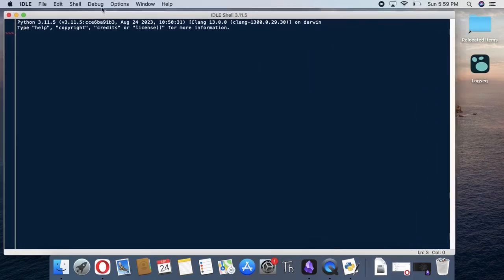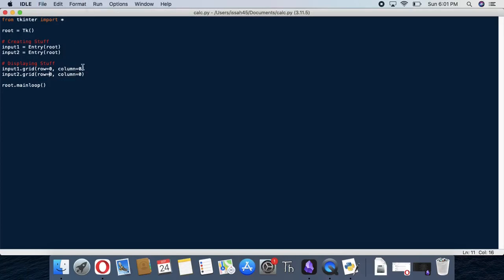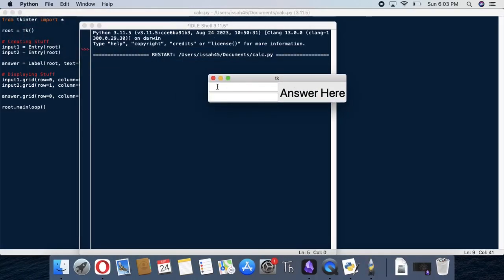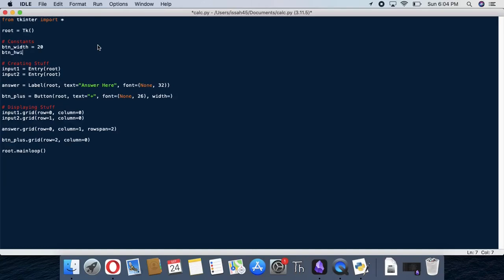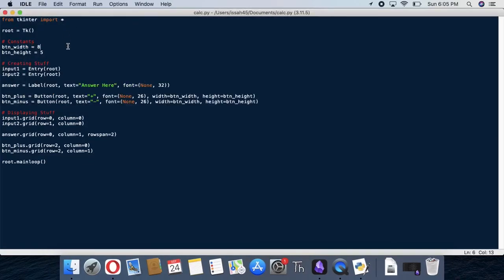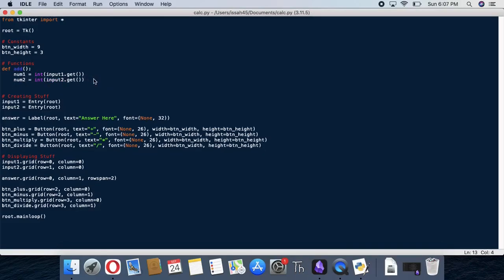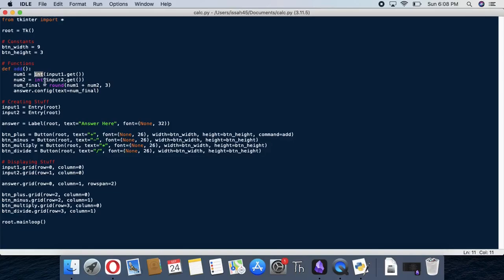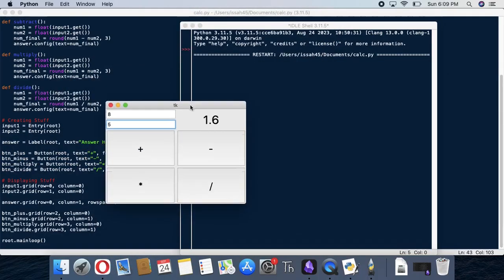Python Tutorial | How To Create A Calculator Using Python Tkinter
Hi Guys! In this video, we are leaning:
calculator,
calculator in python,
Creating a calculator using Python,
Simple calculator using Python,
How to create calculator with Python,
Calculator with Python,
Python,
Calculator using python,
How to create a calculator using python,